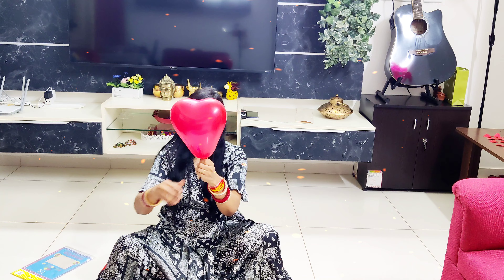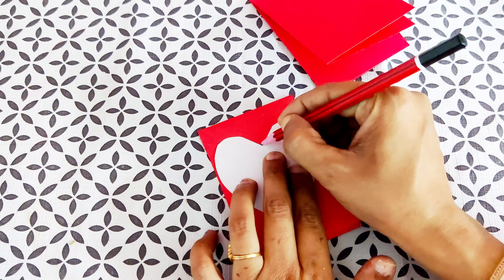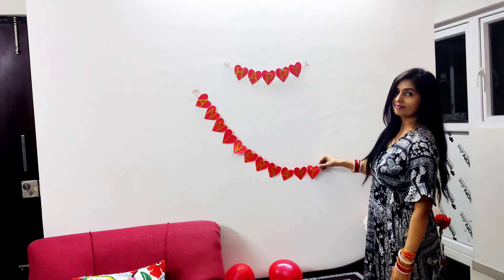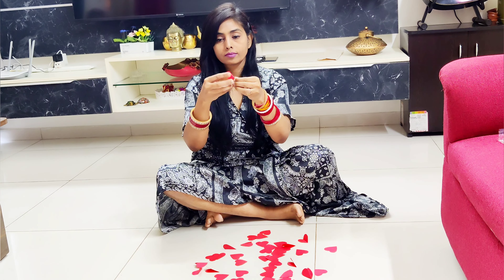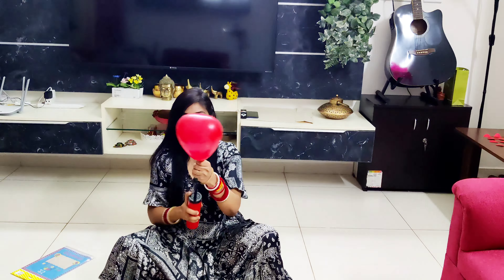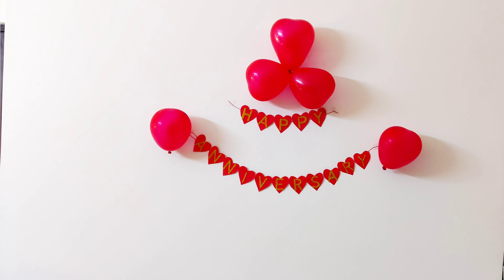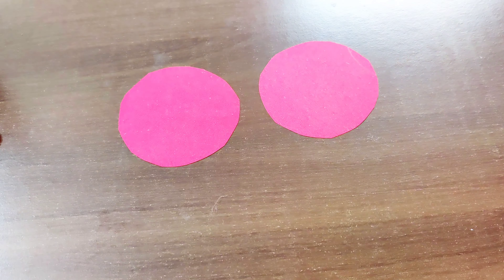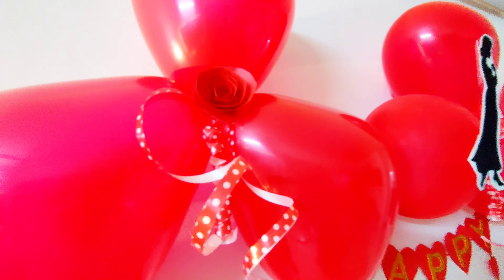Balloon Decoration Idea | DIY Birthday or Anniversary Balloon Decoration | Red Theme Balloon Decor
Hi Everyone,
In this video we are showing how to decorate a Unique & attractive Red theme Balloon decoration Idea for Birthday, anniversary or a surprise party. We also show how to make a backdrop, banner  for party decoration.
You can make it as a birthday,  Anniversary baby shower decoration, etc.  decoration.

This video is for creating or designing a budget friendly decoration.

You can try it!!

Please do support Us &
Keep watching!!

Material Required :

1.  Red Balloons
2.  Glue (you can use any glue).
3. Red craft paper or chat sheets
4. Scissor
5. Plastic ribbon
6. Pen & Pencil

1. Balloon decoration,
2. Balloon decoration ideas,
3. DIY Balloon Decoration,
4. Red Balloon Decoration,
5. Red Theme Decoration,
7. Balloon Decoration DIY,
8.How to decorate home at birthday.
9. Theme decoration Idea
10. Red Theme decoration Idea,
11. Black & Golden Theme decoration Idea For birthday or anniversary party,
13. Unique & Surprise 11irthday decorations,
14. How to decorate a home for a party,
15. DIY Decoration using balloons and craft, items,
17. Birthday decoration Idea,
18. Anniversary decoration Idea,
19. Party decoration,
20. how to make a backdrop,
21. Birthday banner  making,
22. Party banner making
24.. How to design backdrop and decorate home for surprise party,
25. Under budget birthday decoration,
26. Event decoration,
27. Event party decoration,
29. Quick & Unique decoration,
30. DIY decorations,
31. How to make Balloon garland & balloons flowers,
32. DIY balloons garland & balloons flowers.
33. DIY birthday decoration
34. Balloon Decoration Idea,
35. Birthday or Anniversary Balloon Decoration

Balloon Garland making,
Balloon flower making ideas,
Balloon follow making at home,
Balloons garland making,
balloon decoration,
 balloon decoration ideas,
DIY Balloon Decoration,
Red Balloon Decoration,
Balloon decoration,
DIY Balloon decoration,
DIY party decoration,
Balloon garland making,
birthday decoration,
anniversary surprise gift,
how to design a personalized decoration backdrop,
customized decoration backdrop,
ghar per kere decoration,
handmade decoration ideas,
how to create personalized photo decoration,
DIY Balloon Decoration,
Photo decoration ideas,
diy deco ideas,
How to make balloons garland,
how to make balloons flowers,
Golden theam decorations,
birthday theme decorations,
Black & golden Theme party decoration  Idea for Birthday Or anniversary Party, Under Budget party Decoration, DIY Decoration, How to make banners for a party decoration at home, Home decoration for surprise party,